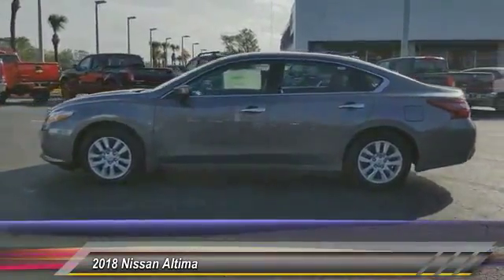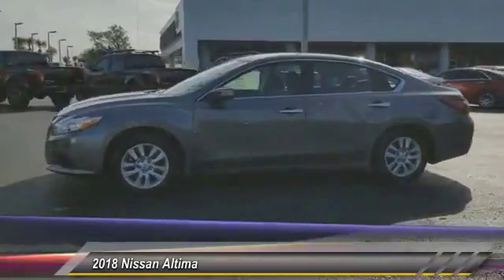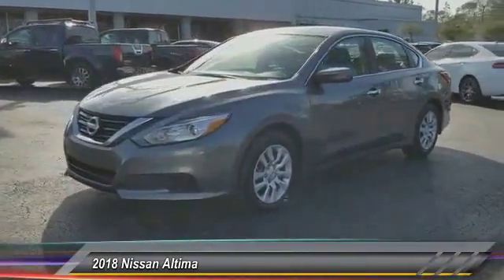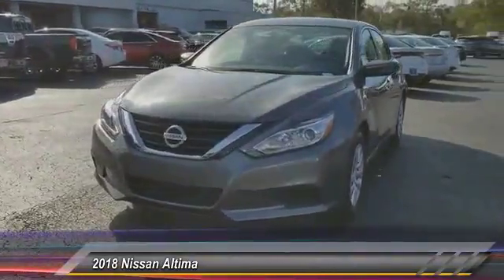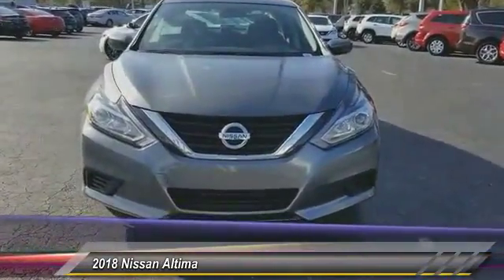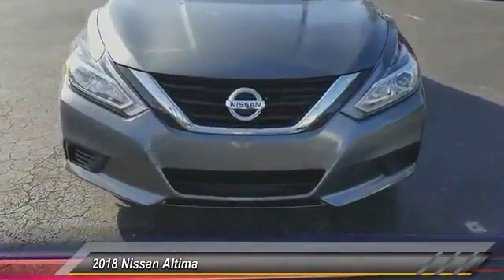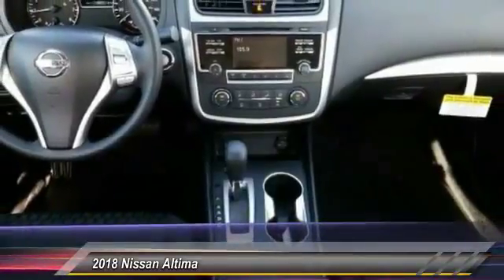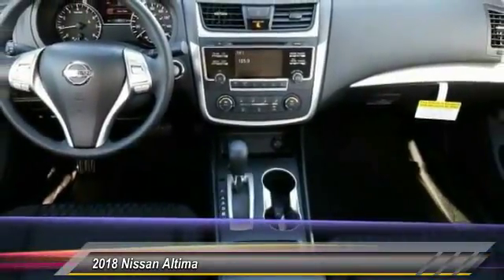2018 Nissan Altima DeLand Nissan C150893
Financing

Payment Calculator

Service Appointment

Deland Nissan
2600 S. Woodland Blvd.

2018 Nissan Altima 2.5 S Gun Metallic 2.5L 4-Cylinder 38/27 Highway/City MPGCVT with Xtronic.